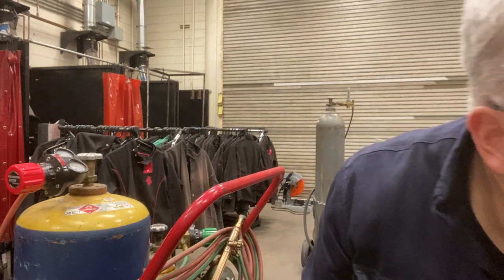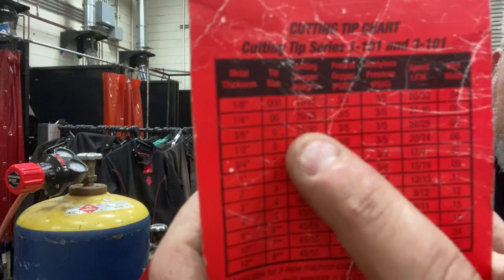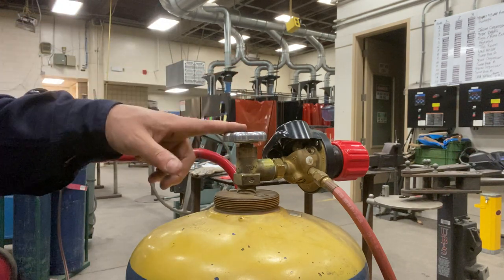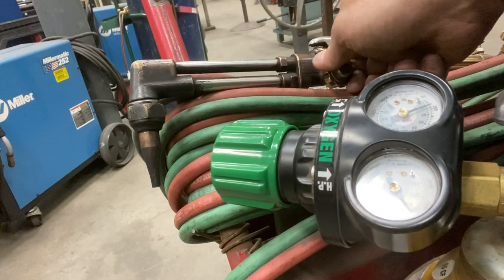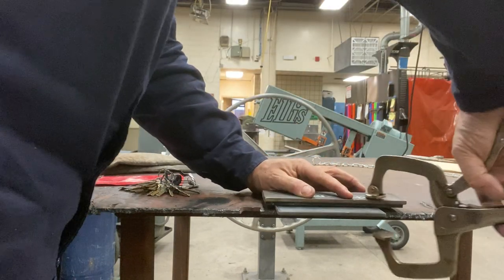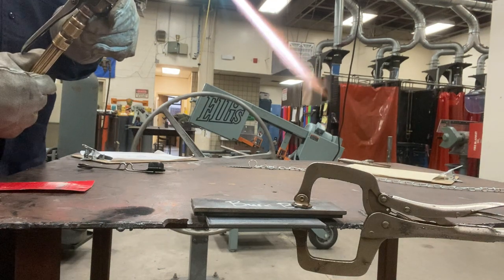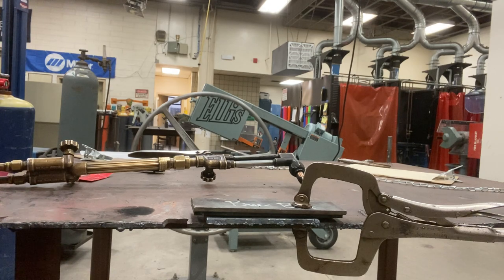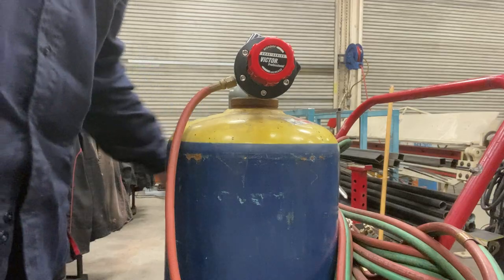Oxyfuel setup and teardown